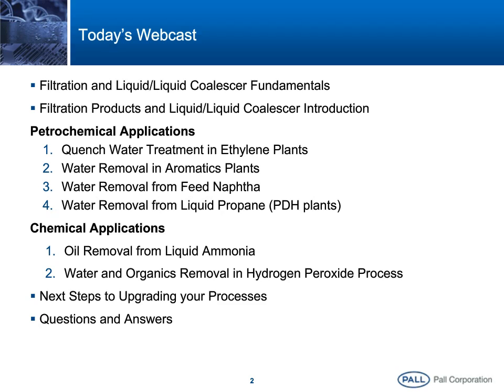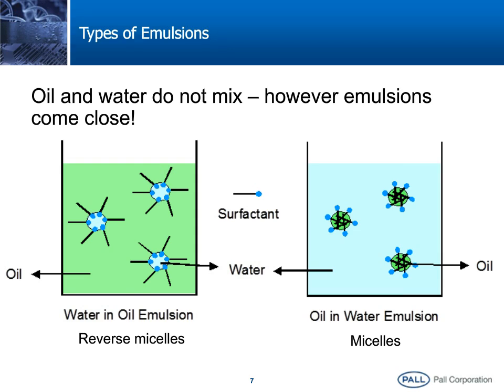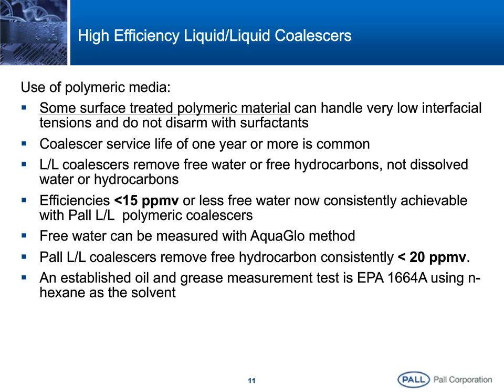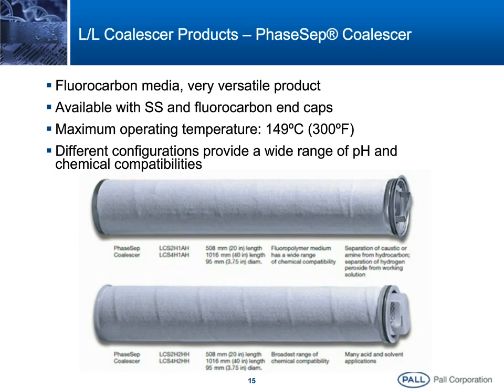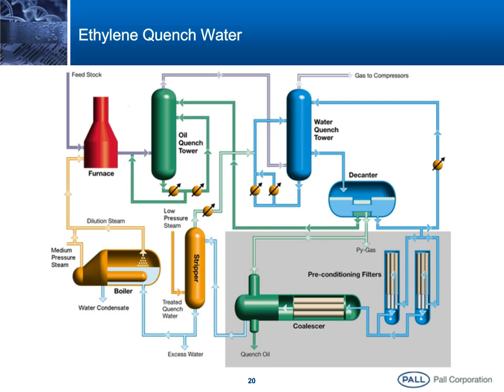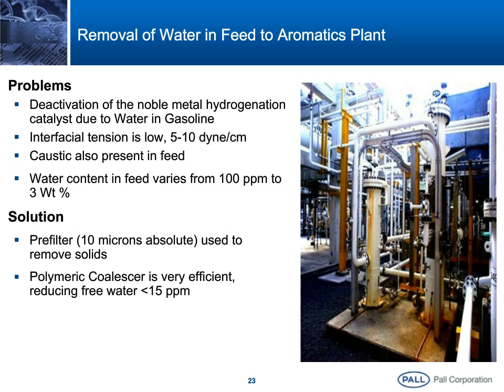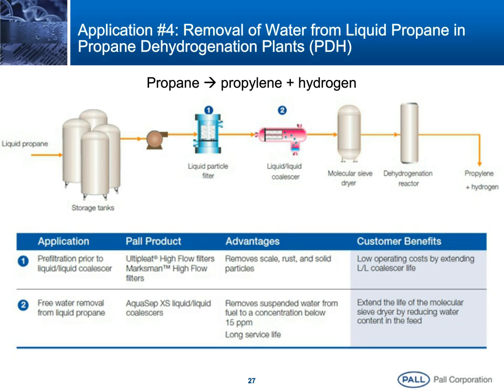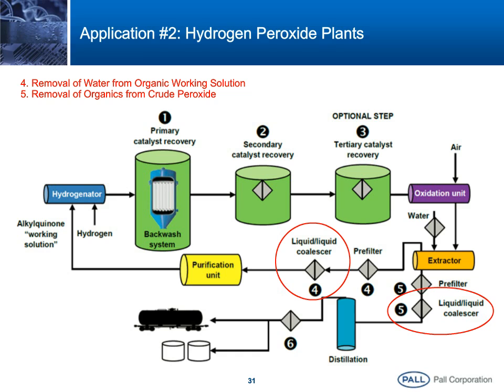Optimize Liquid Liquid Separations in Chemical and Petrochemical Plants Sept 29, 2016 web